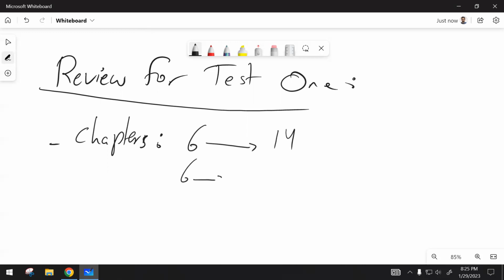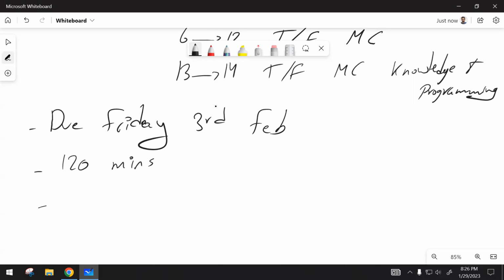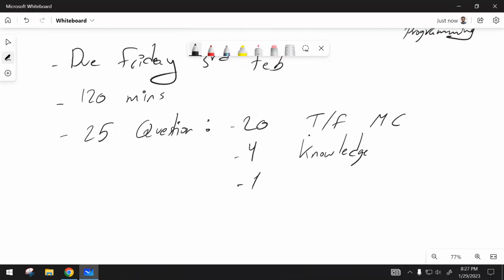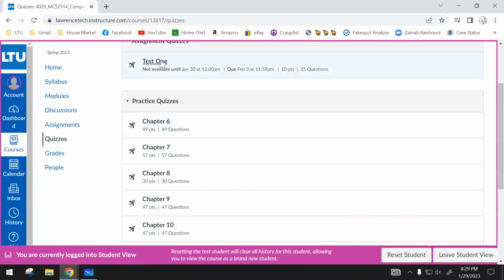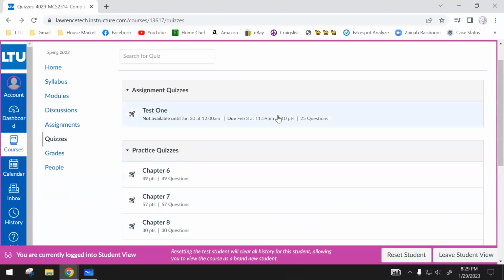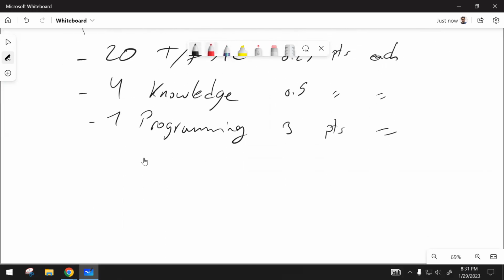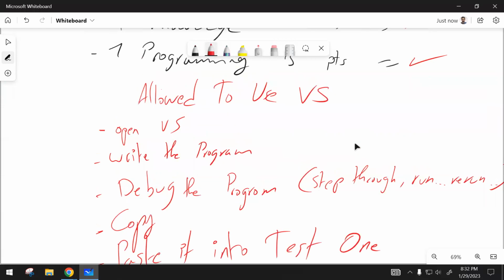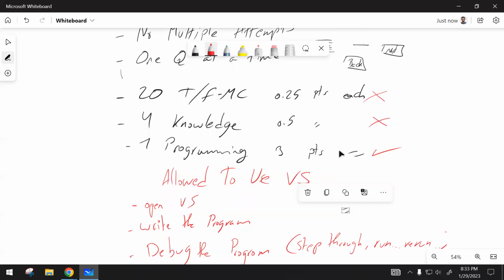2025 CS2 Fall Test One Review